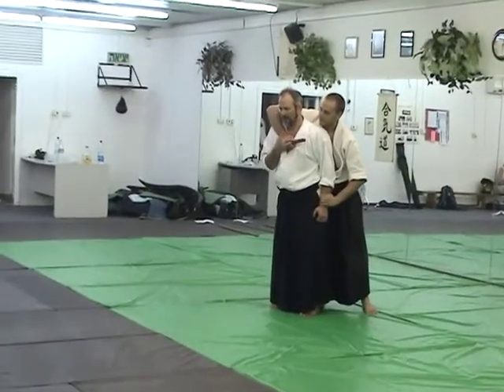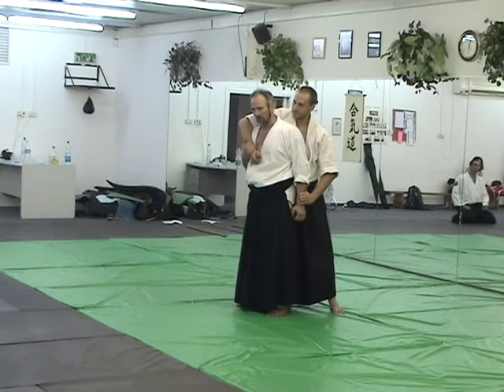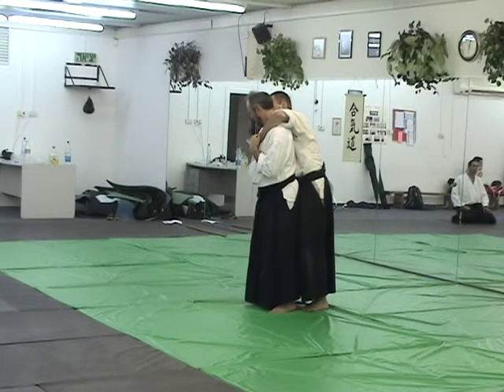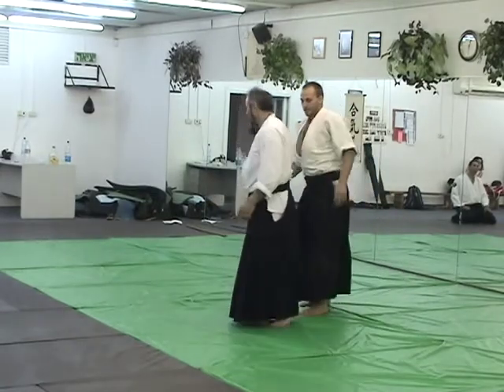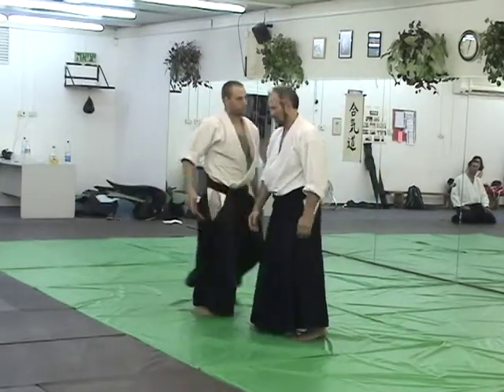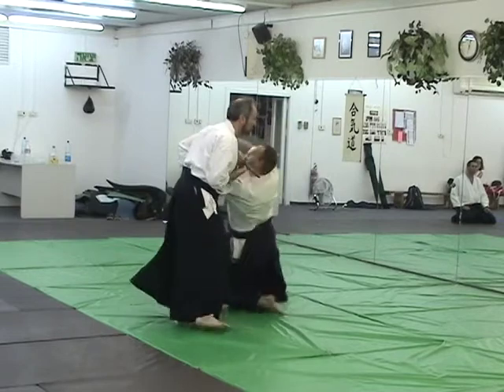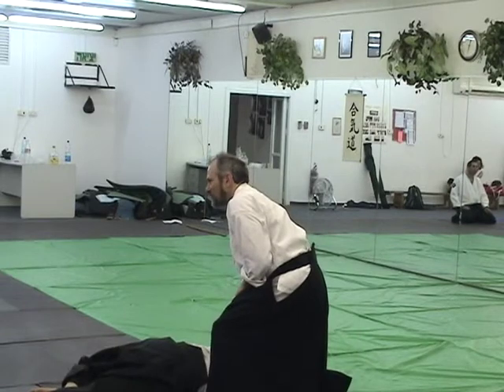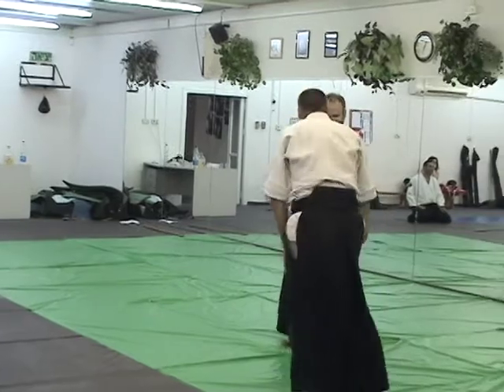Tanto Tori From Ushiro Kubishime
Instructional video with Doug Wedell, chief instructor of Seidokan Aikido of South Carolina, illustrating basic knife takeaways when the attacker has the knife at one's throate from behind. This video was filmed at a seminar in Jerusalem, Israel in 2005.